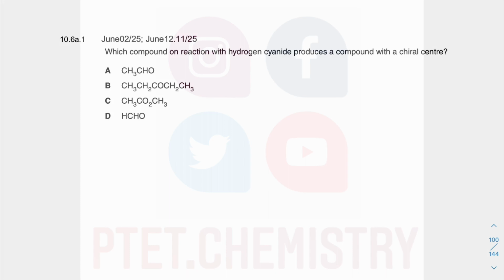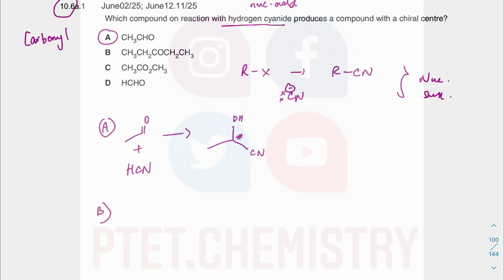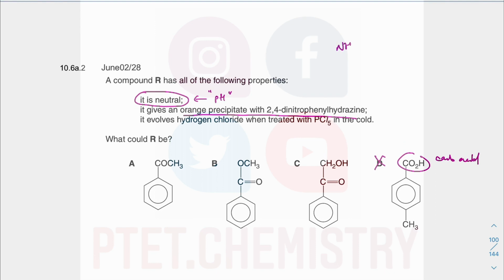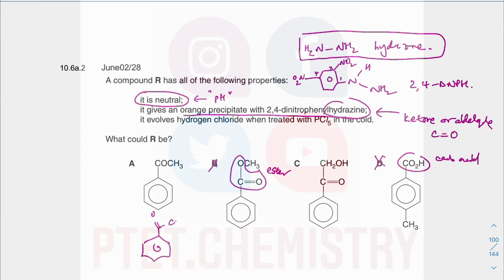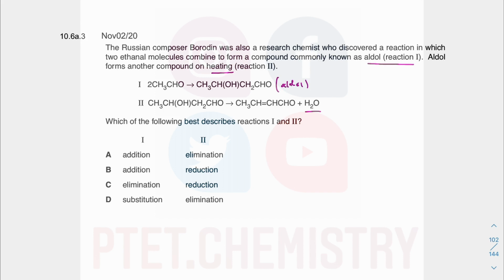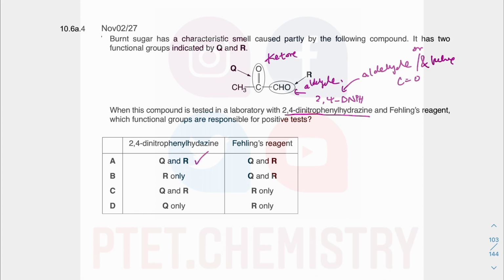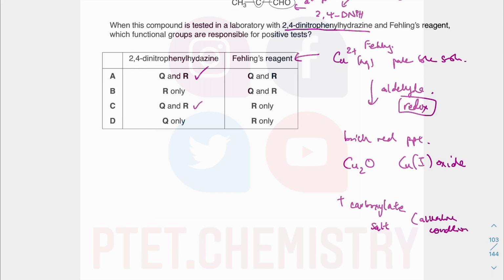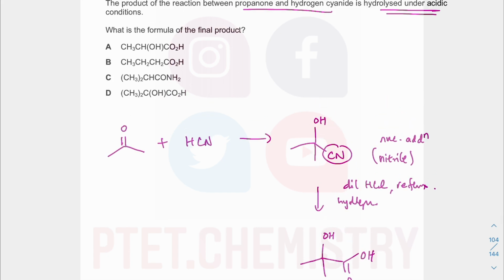A Level, IB, HSC, AP chemistry - MCQ tutorials - Carbonyl compounds - 10.6a.1 - 10.6a.5